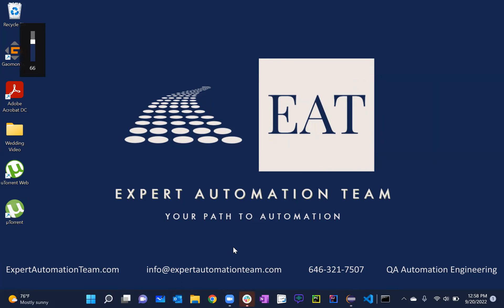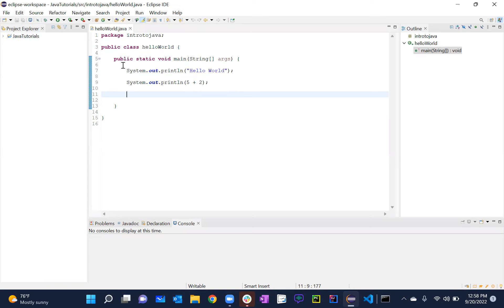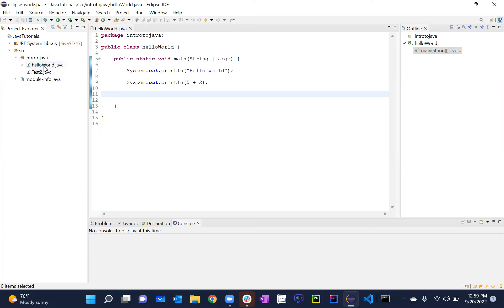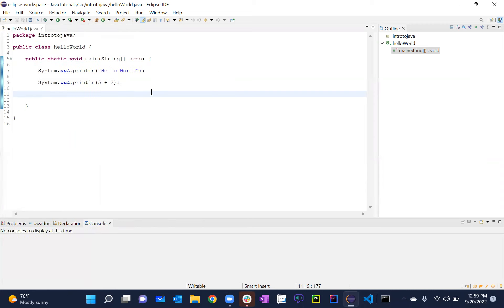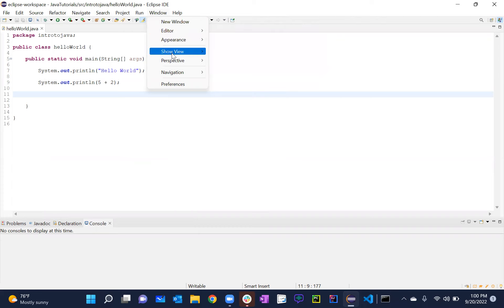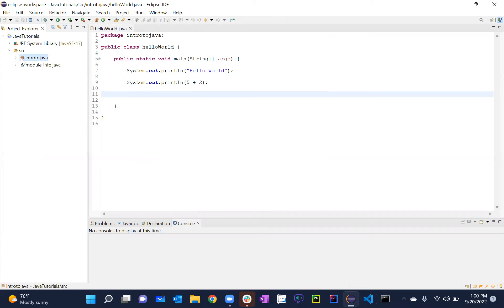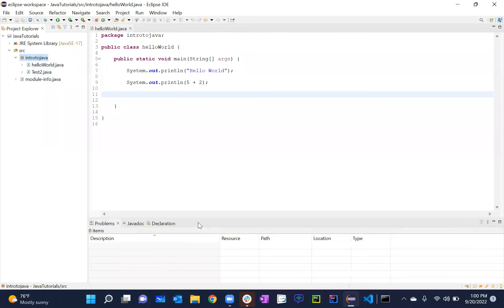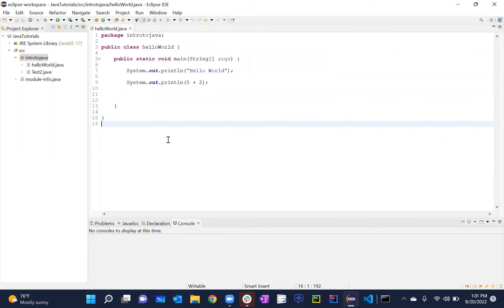How to Show and Hide Project Explorer in Eclipse IDE?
In this quick 3 minutes video, we will show you how to Show/Hide Project Explorer in Eclipse IDE.